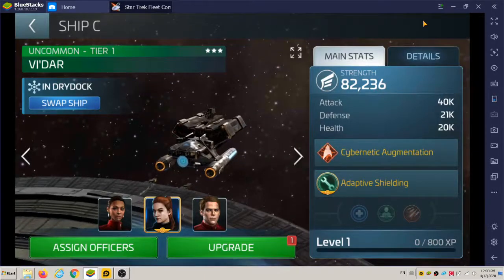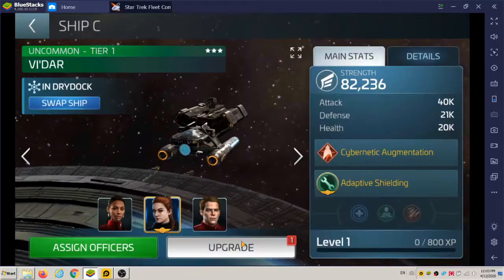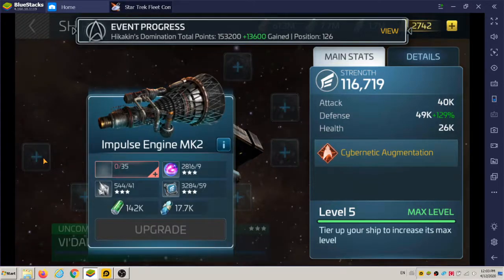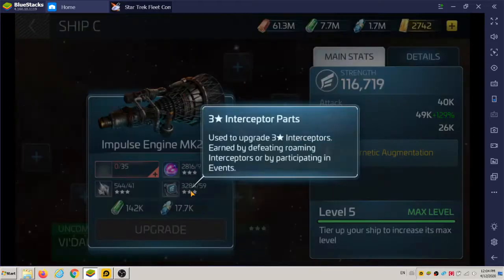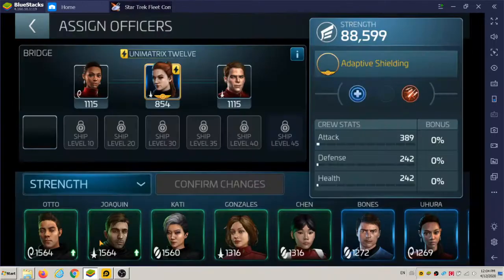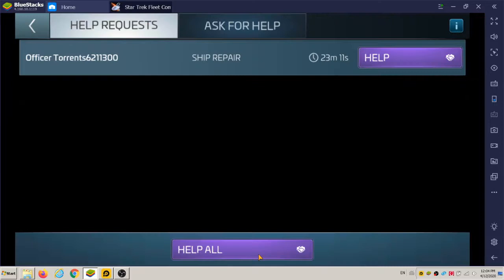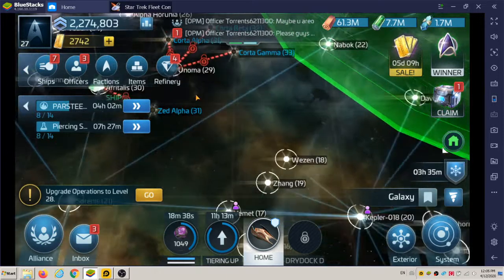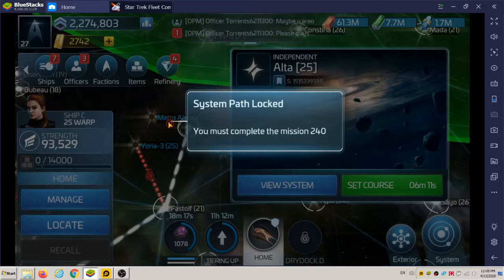FreeGames Vidar Ship Borg Probe Event Part Two StarTrek FleetCommand 2020 God Bless You Always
Video by Anh-Kim Phung